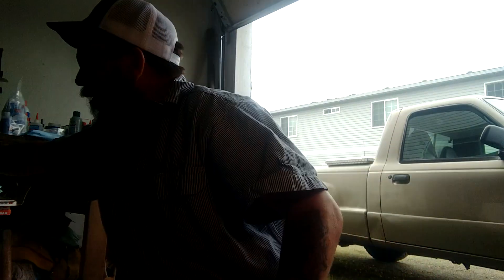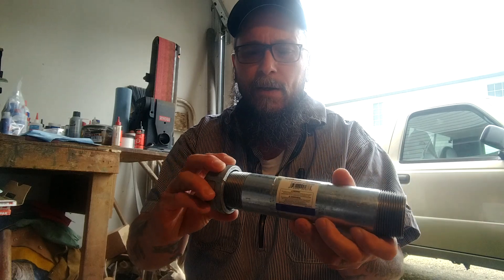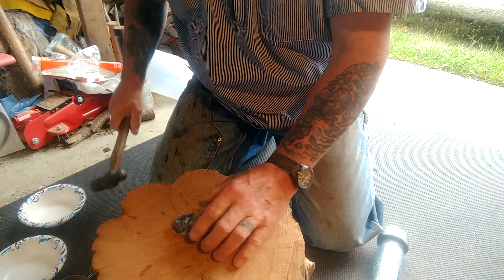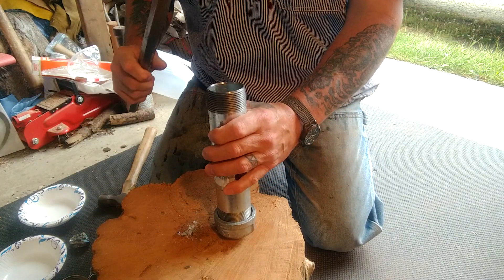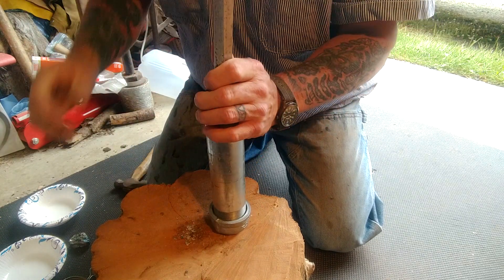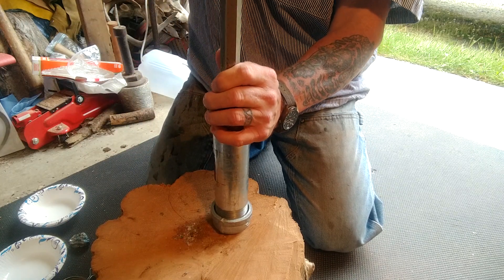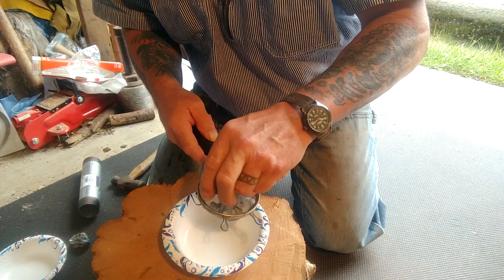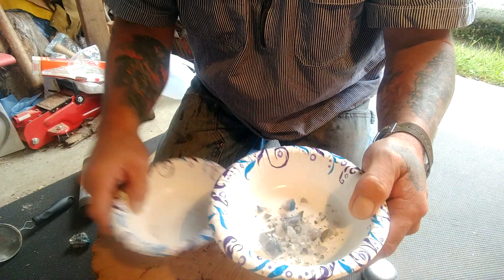Crushing Rock for Inlays 🇺🇸